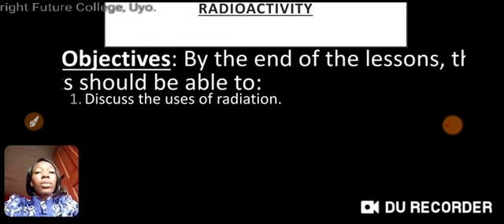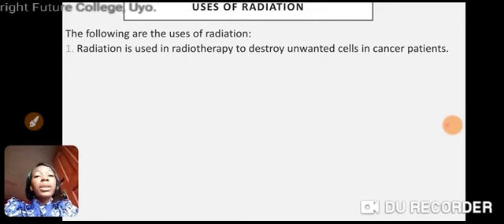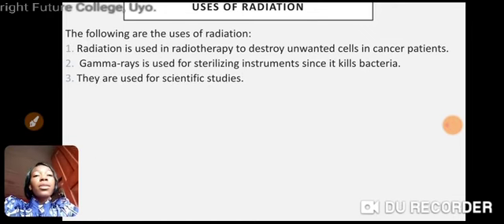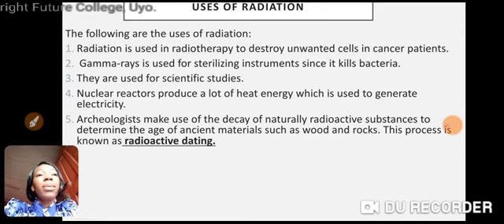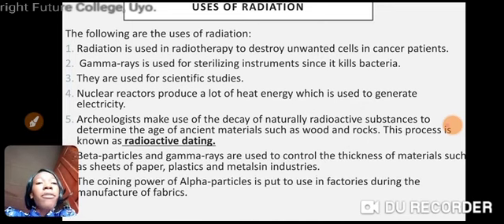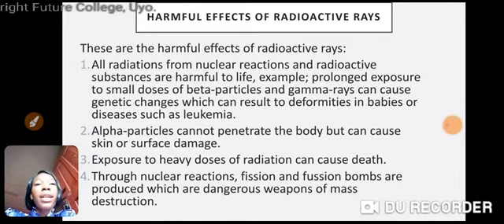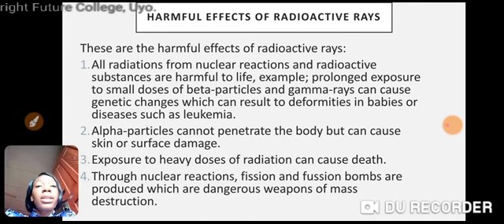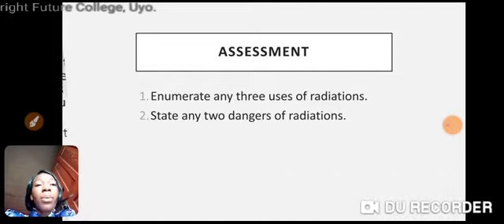BASIC SCIENCE - LESSON ONE (PART TWO) - JSS3 - RADIOACTIVITY II